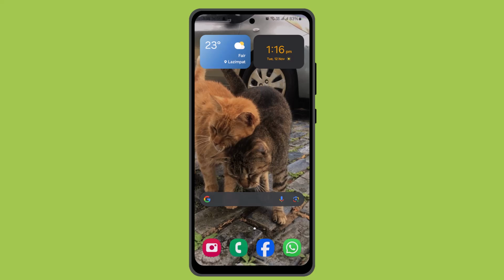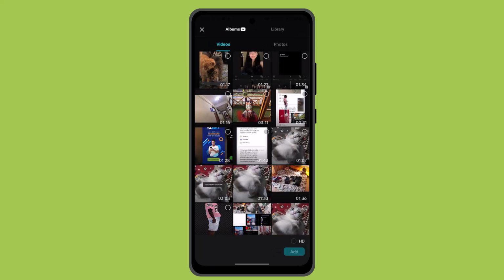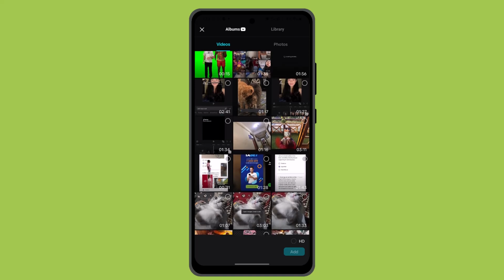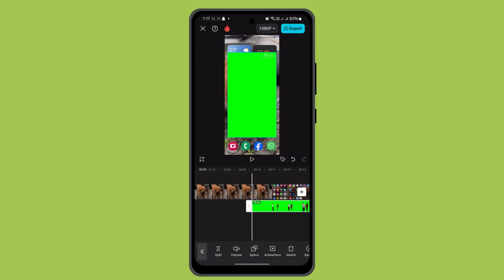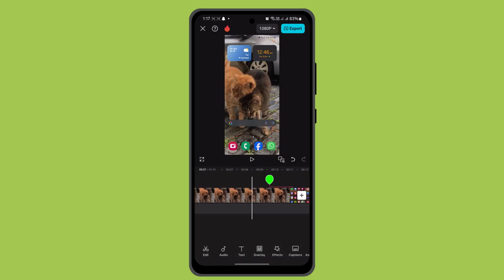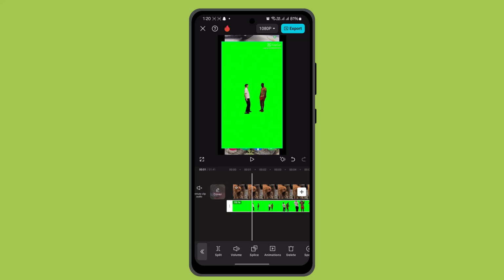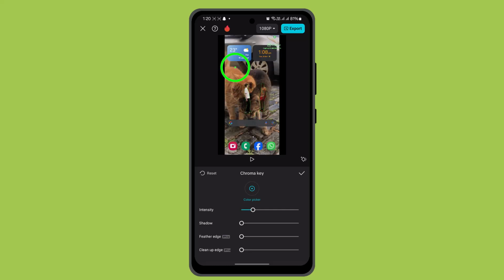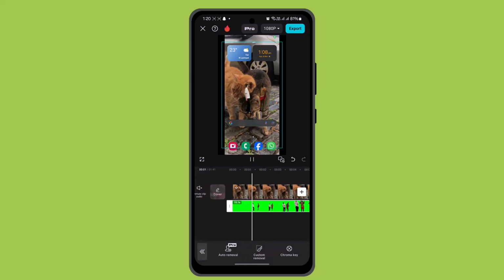Capcut How To Add Green Screen Clip !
**Description:**

In this video, I’ll show you how to add and edit a green screen clip in CapCut. Learn how to overlay a green screen video and use the chroma key tool to remove the green background for seamless integration with your main video.

0:00 Introduction
0:02 Overview of adding green screen clips in CapCut
0:08 Opening CapCut and creating a new project
0:19 Adding your main video to the timeline
0:31 Using the overlay tool to add the green screen clip
0:42 Adjusting the green screen clip’s position and size
0:55 Accessing the chroma key tool to remove the green background
1:16 Fine-tuning opacity, shadows, and other settings
1:30 Previewing the green screen effect
1:33 Summary of steps
1:38 Closing and subscription reminder